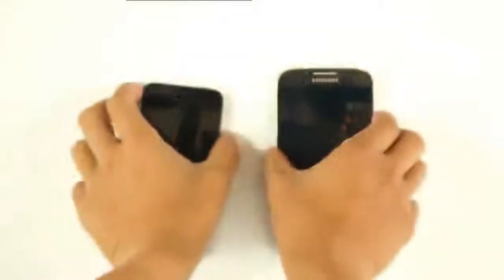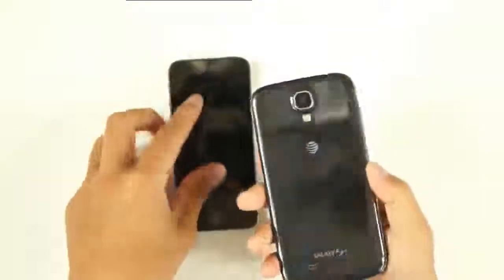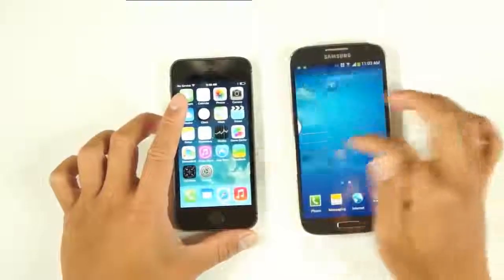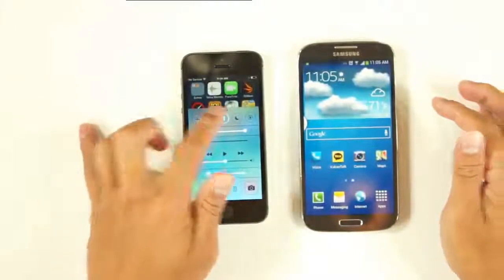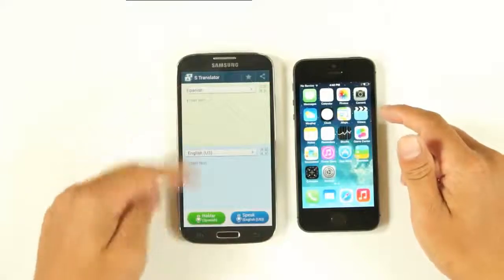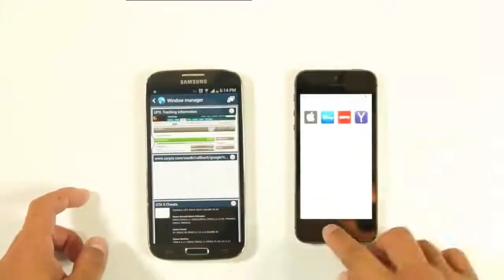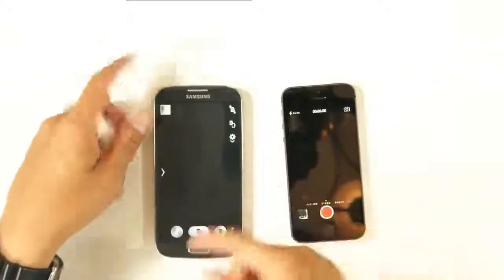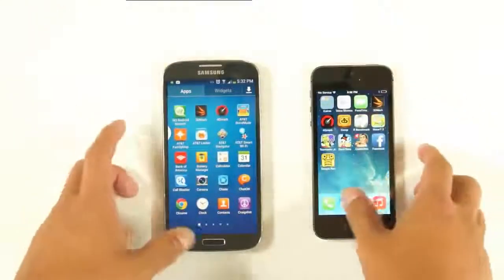Айфон 5 Сравнительные характеристики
Обзор телефонов, смартфонов, айфонов. Описание, характеристики. Где купить  и за сколько?